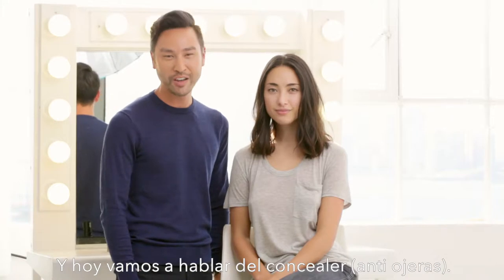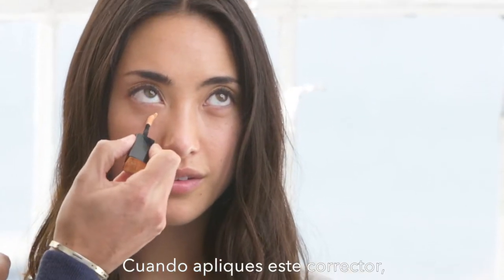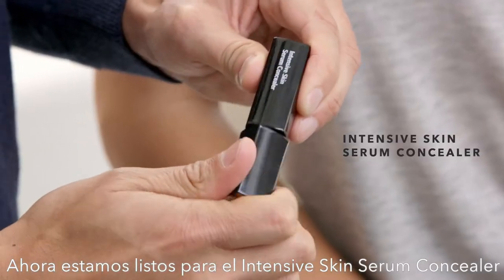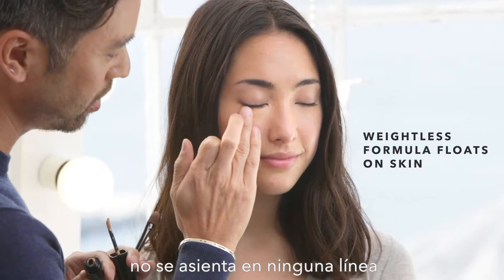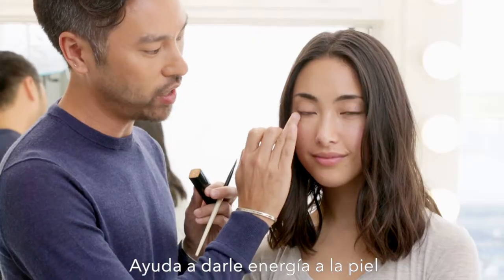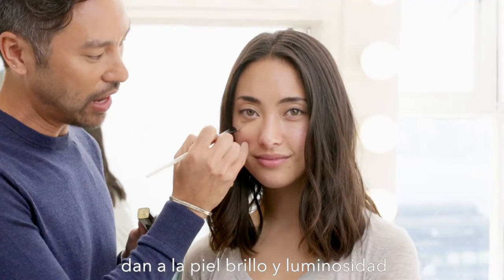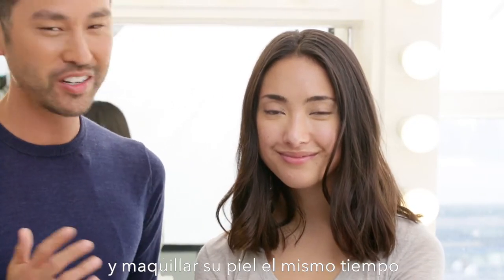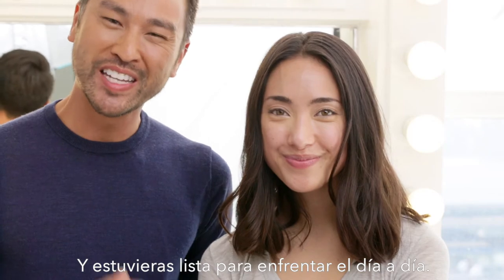Intensive Skin Serum Concealer - Marc Reagan